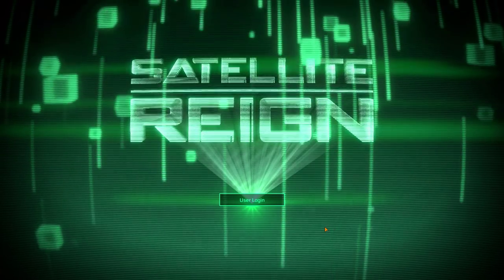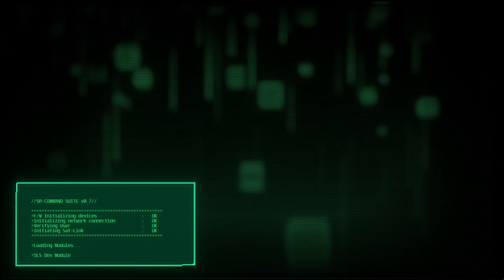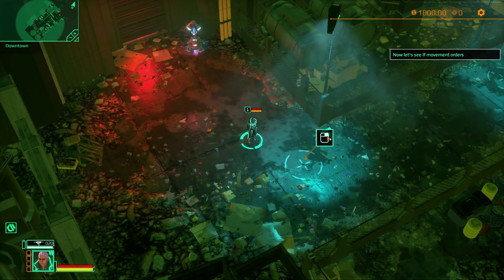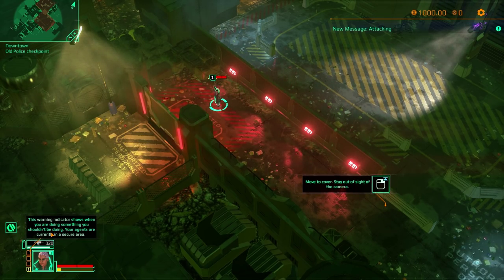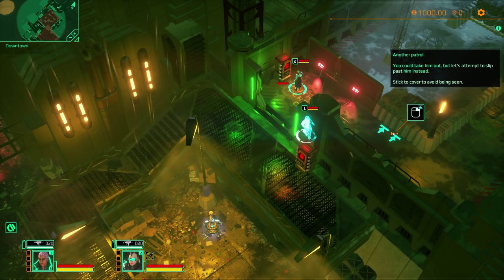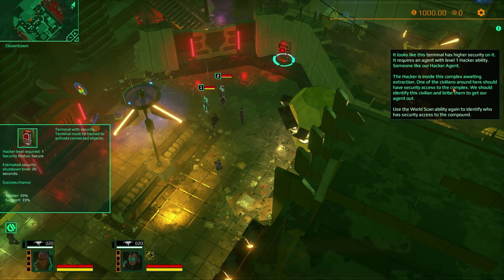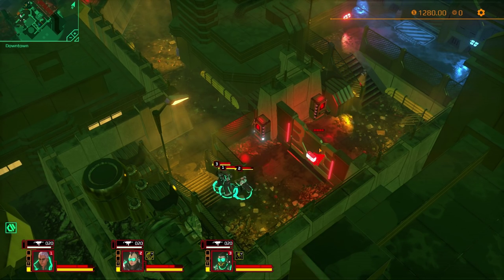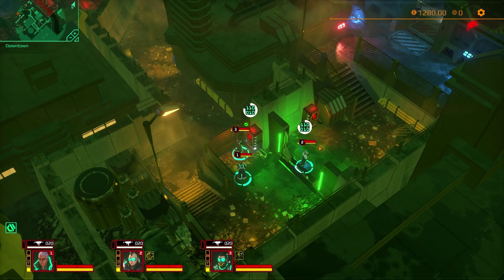Satellite Reign ► 40 Minutes of Cyberpunk RPG Gameplay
New week; new game - Neither a let's play nor a review. I check out Satellite Reign for the first time and show you some first impressions gameplay. This way, I can show you many more games and you can come to your own conclusion about them.

Neither a let's play nor a review. GamerEncounters is a first impressions format of video game coverage. These are newgames that I have spent fewer than 2-3 hours playing and can be of titles that have fully released or are still in early access/Alpha/Beta.